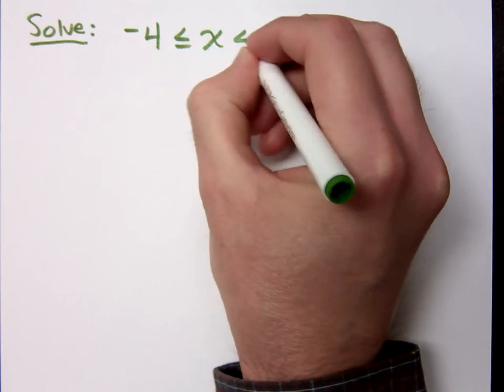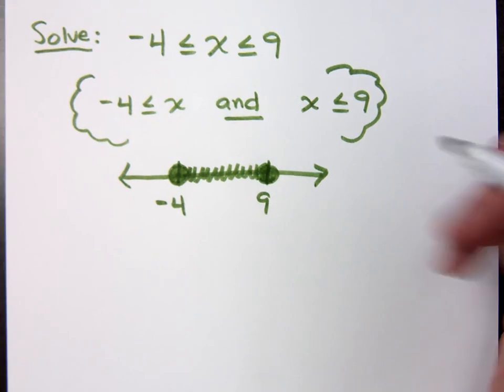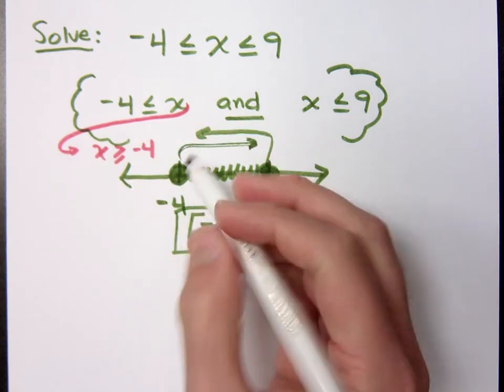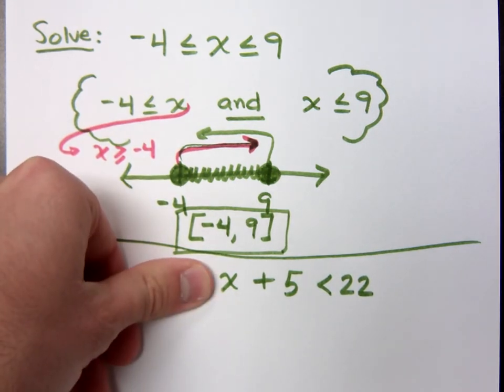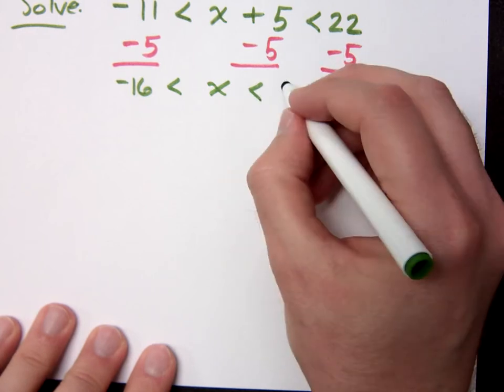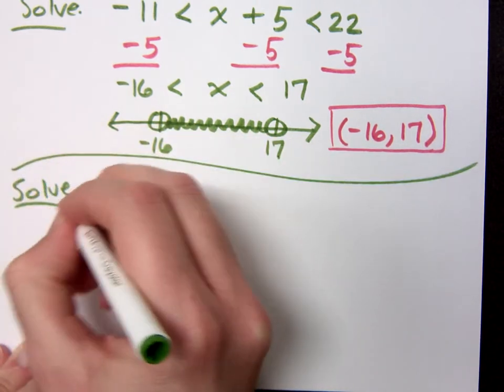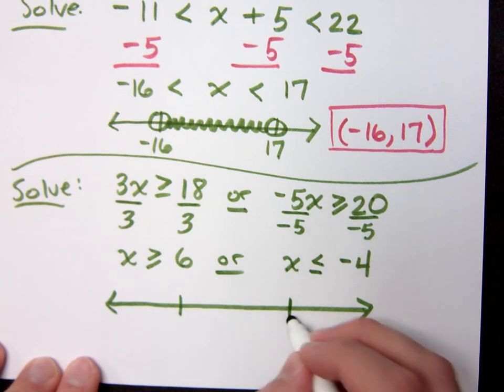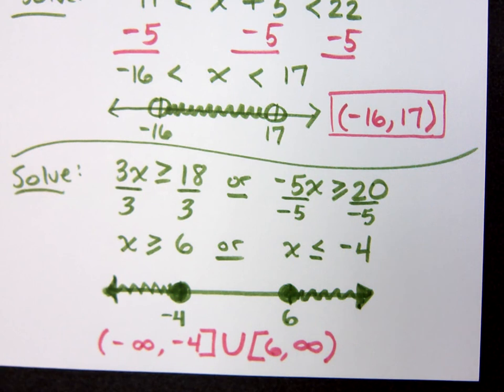Beginning Algebra - Part 35 (Three-Part Inequalities)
This a version of an intersection without the word "and".  It actually is easier, especially if you can see that the solutions are between the numbers on either end of the inequality.  Just make sure that you get the variable completely isolated in the middle.